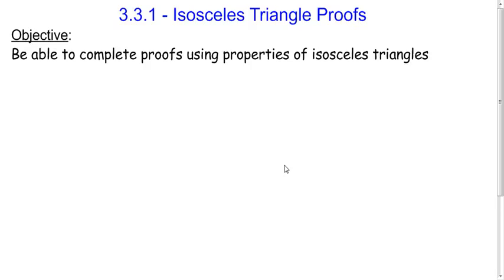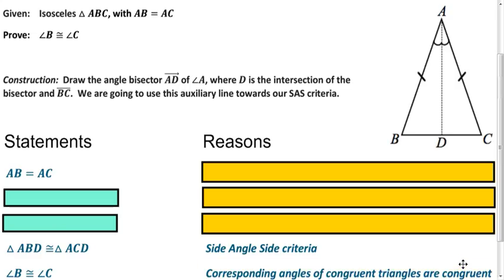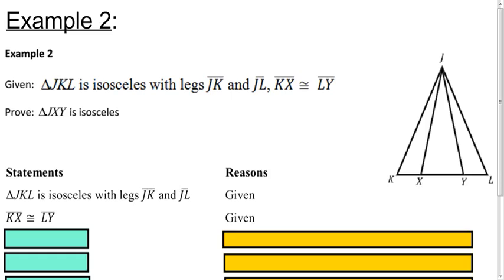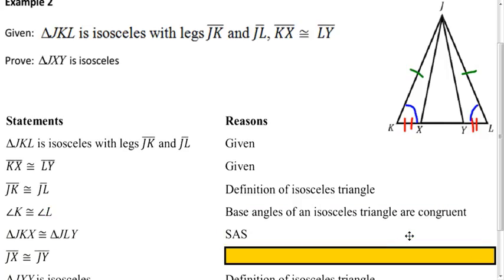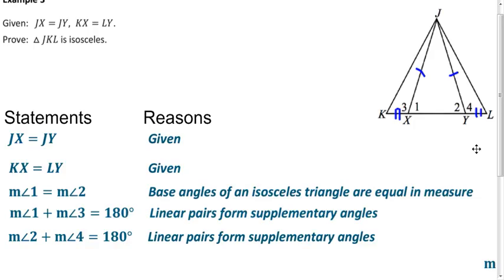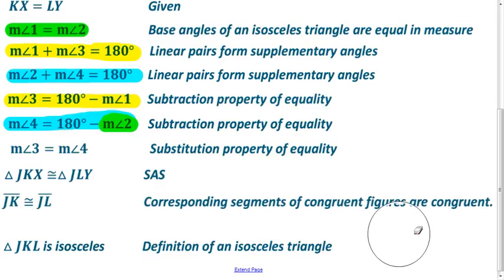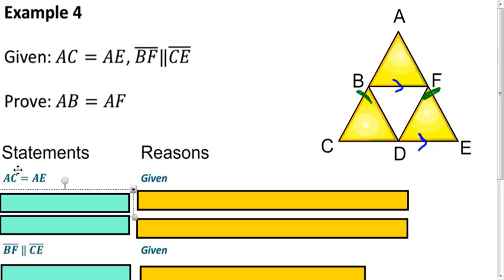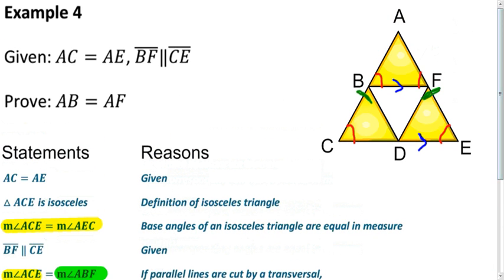3.3.1 - Isosceles Triangle Proofs